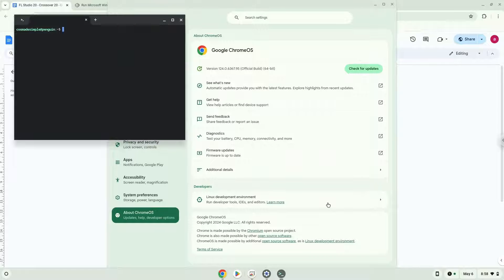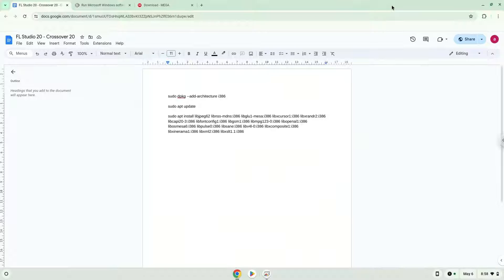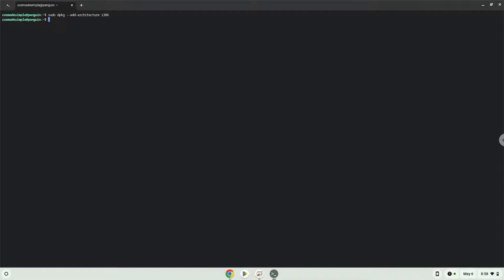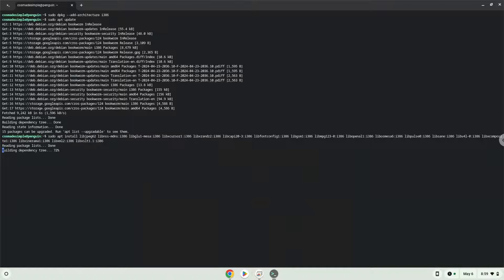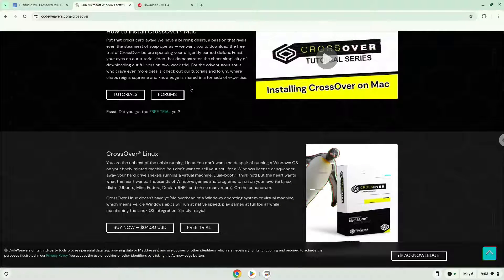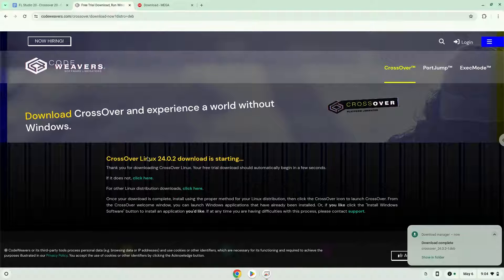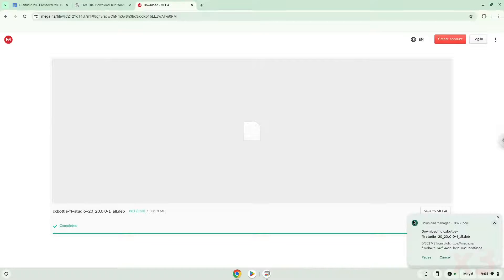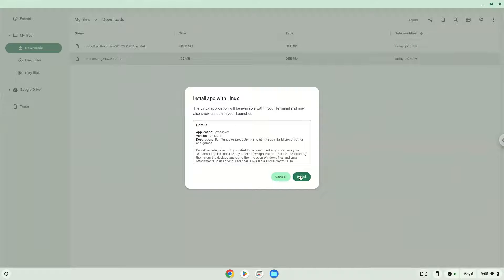How to install FL Studio 20 on a Chromebook in 2024 - Updated Tutorial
In this video, we are looking at how to install FL Studio 20 on a Chromebook.